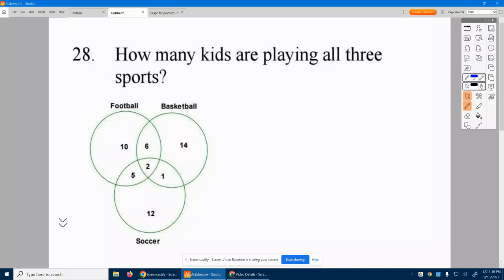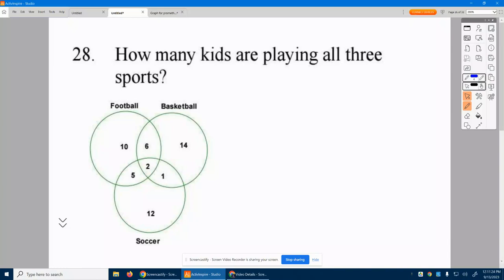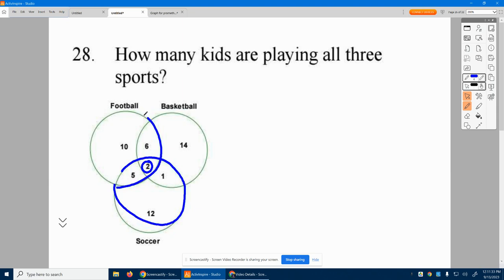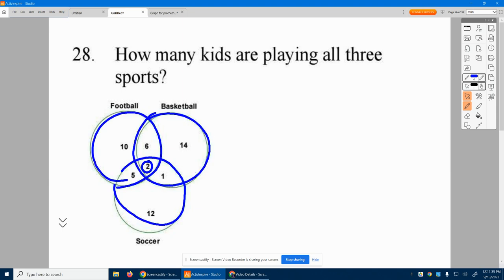Geometry Chapter 2 PT1 #28